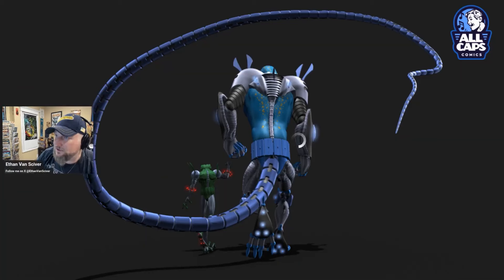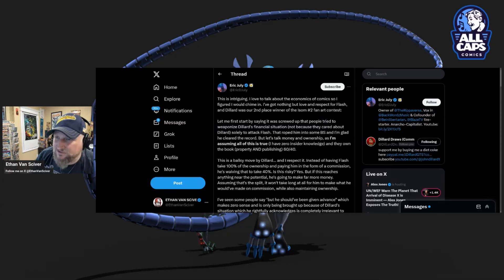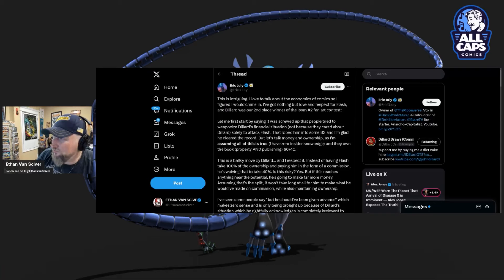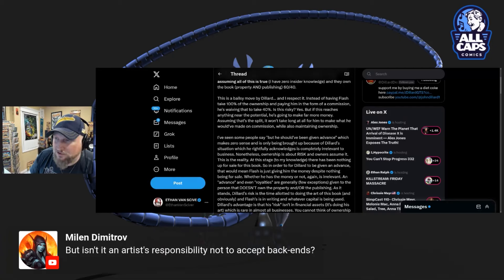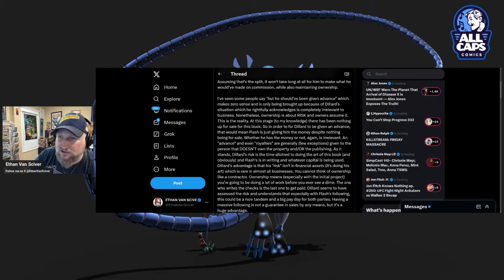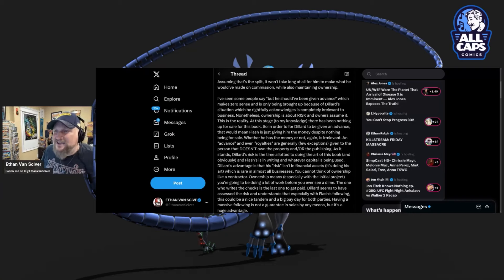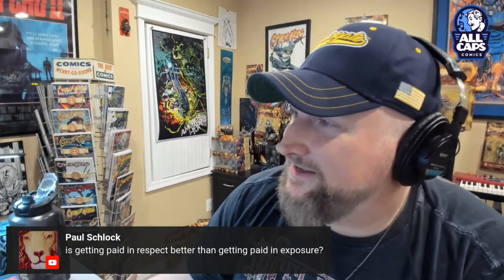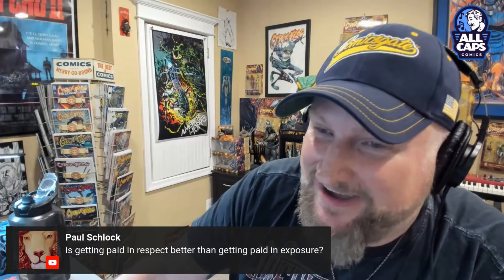Eric July DEFENDS Yellowflash - TRASHCAST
EVS goes over Eric July's response to the Yellowflash artist drama. FUN FUN FUN!!!